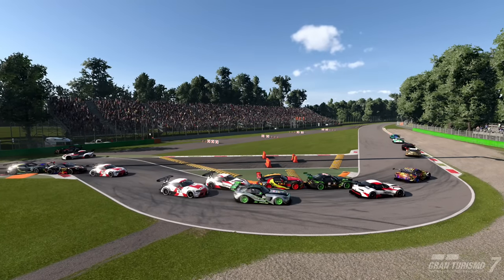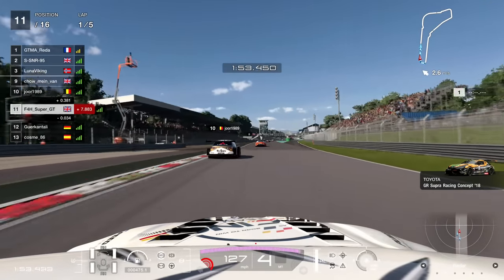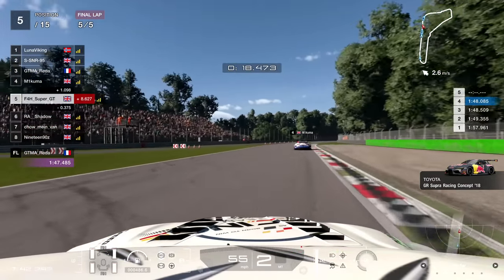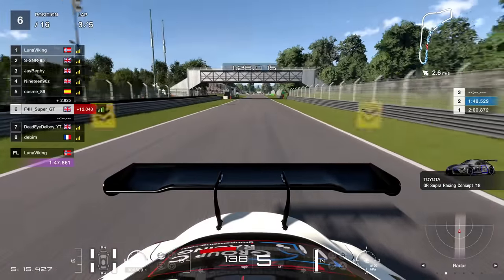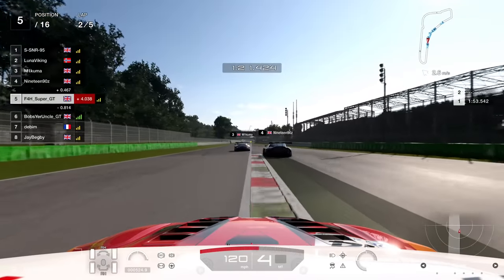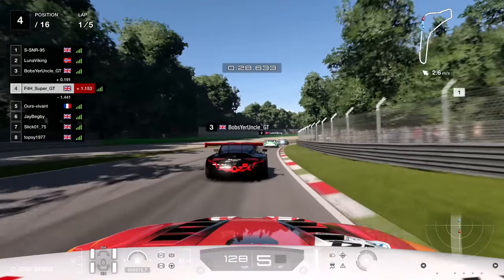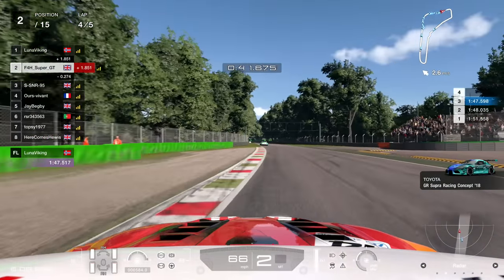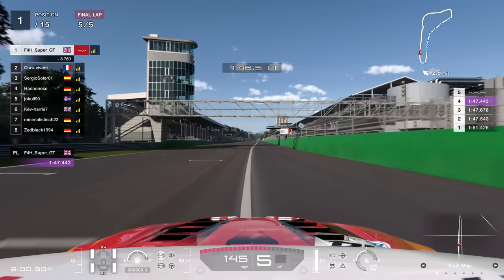Gran Turismo 7: The Most Dangerous Corner In The Game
Forza Motorsport 7 Online Gameplay of day one! As per my expectations, day one of Forza 7 online had some rather typically Forza moments. Enjoy!

Gran Turismo Sport gameplay of